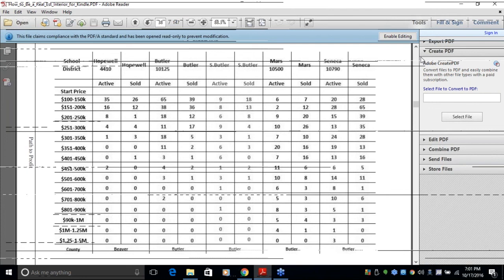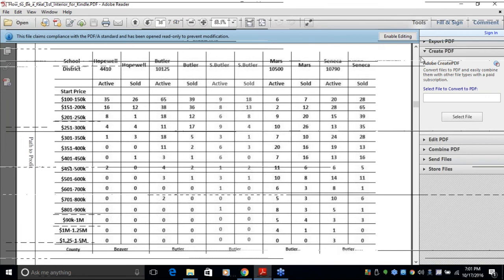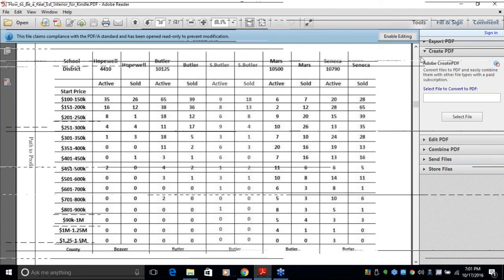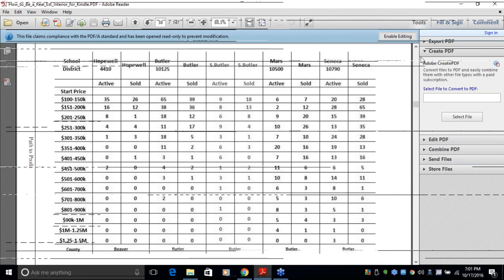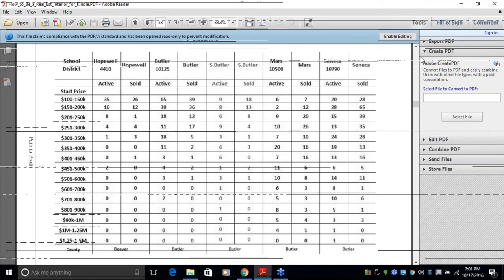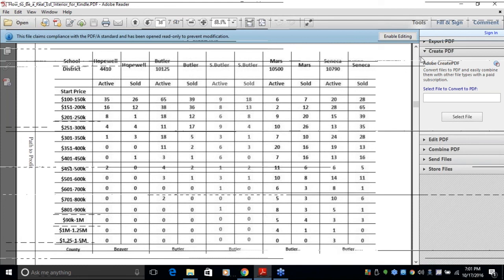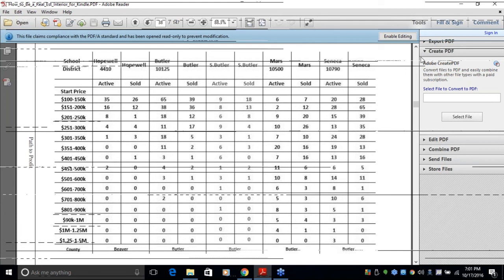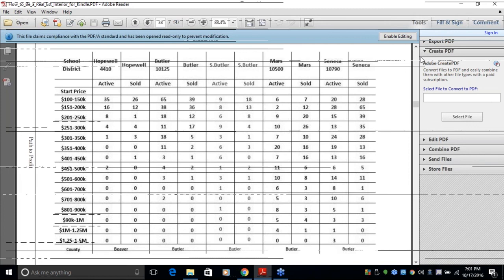Weekly Q & A Webinar Video 55 - Specific instructions on how to identify new areas for investing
Specific instructions on how to identify new areas for investing, working with Flippers and Landlords, and providing property management services for us and our clients

75% Agent / 25% Team Commission Split
eXp Training.

interest.